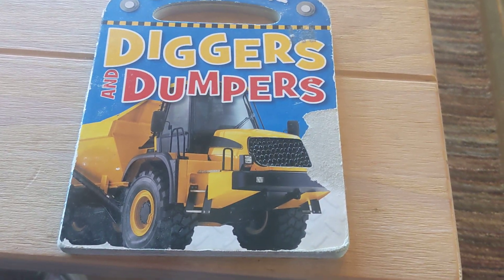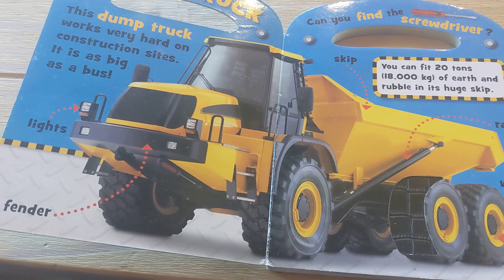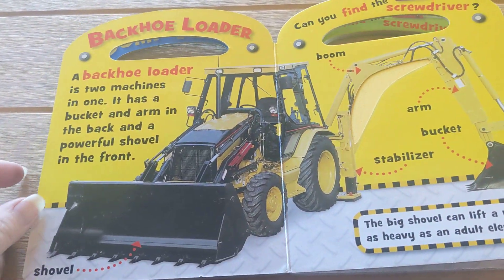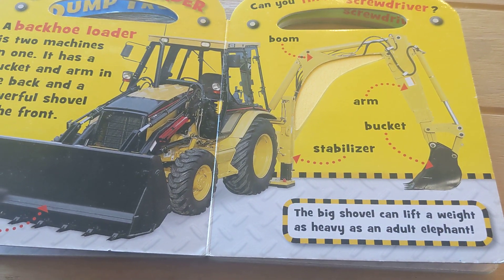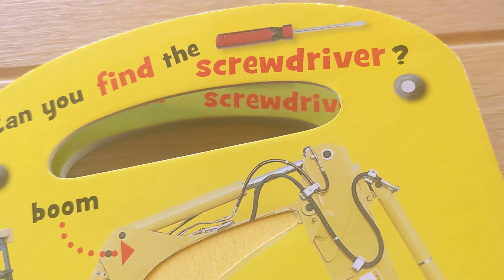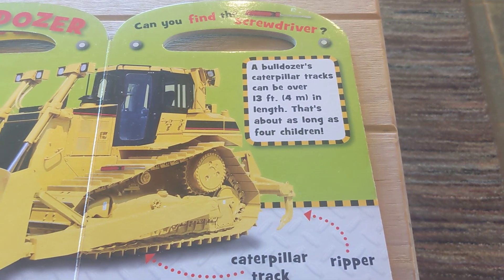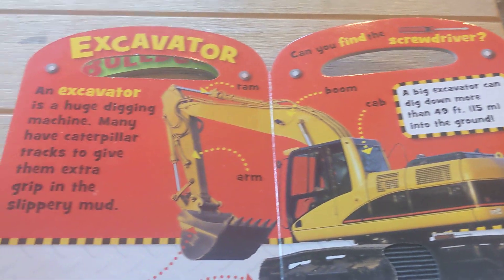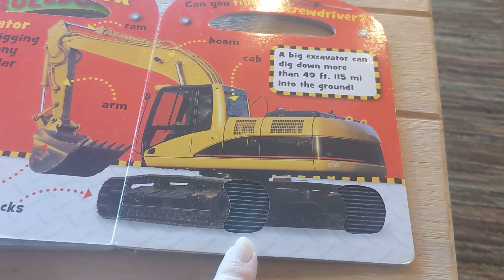Diggers And Dumpers